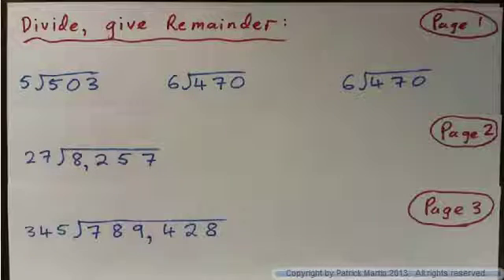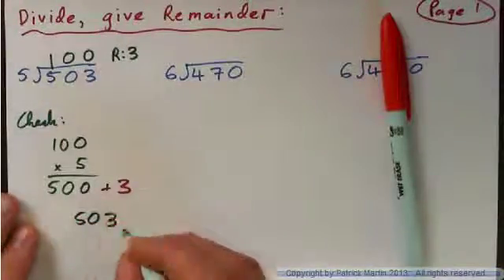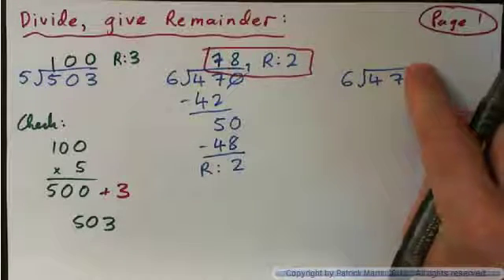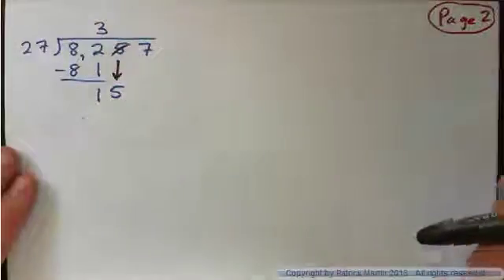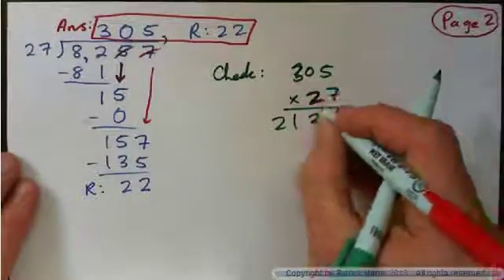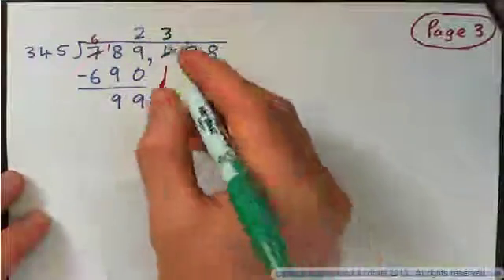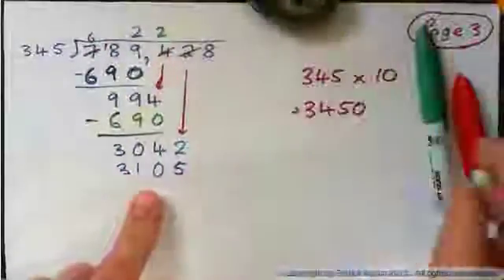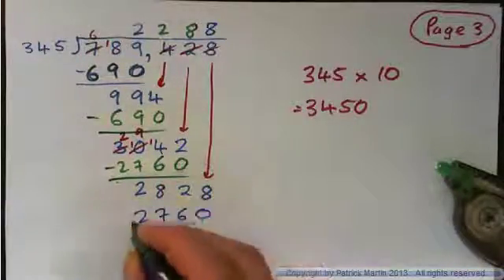Long Division with Remainder